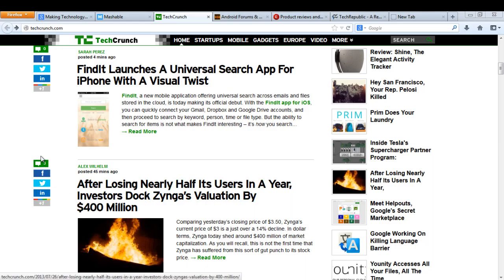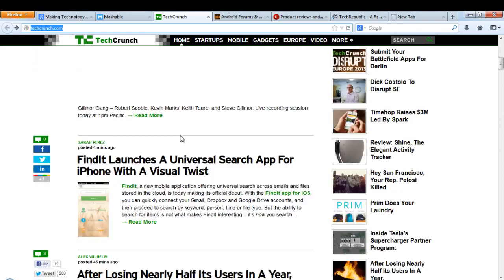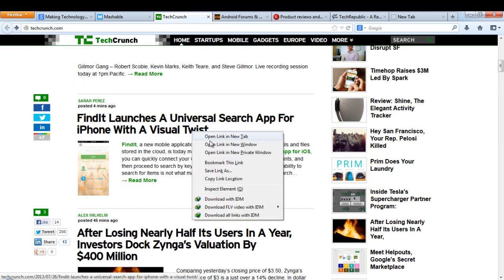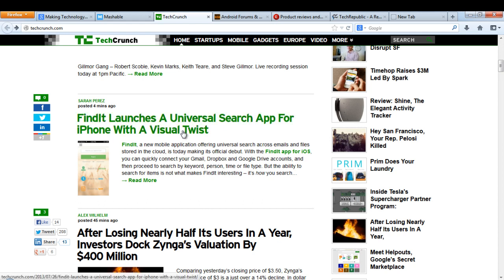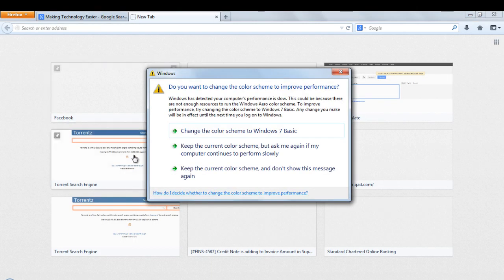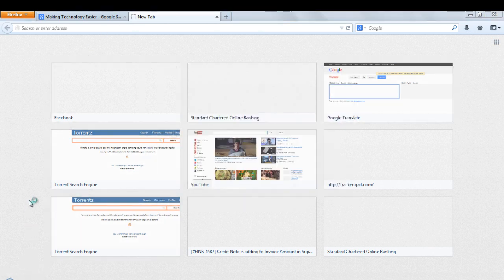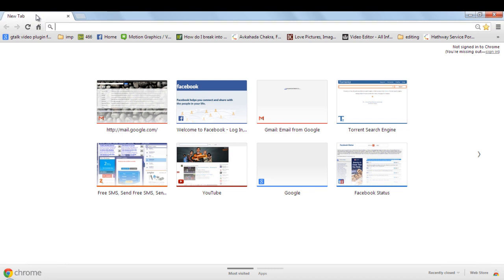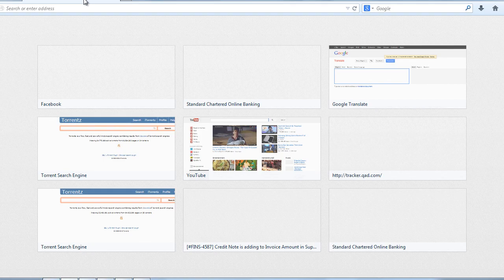Open in New Tab & Close a Tab with just a Scroll Click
This video explains that how its so simple to close a browser tab OR open link in a new tab with a single click of your Mouse's Scroll.

Simple But Unknown